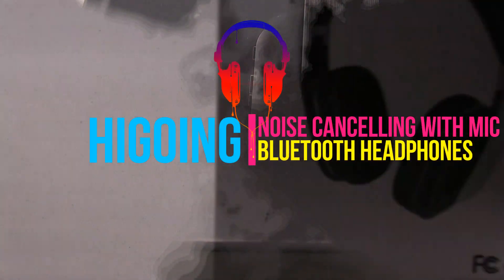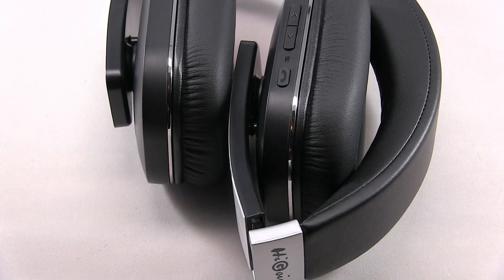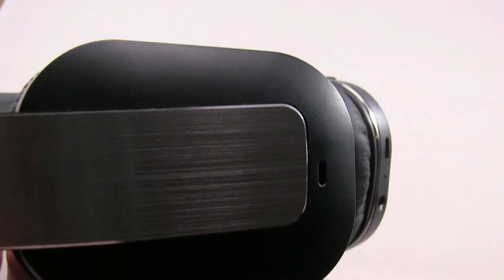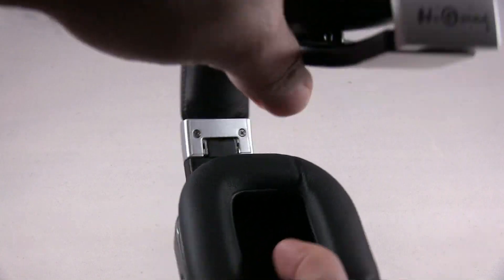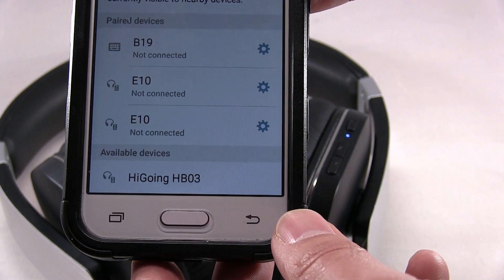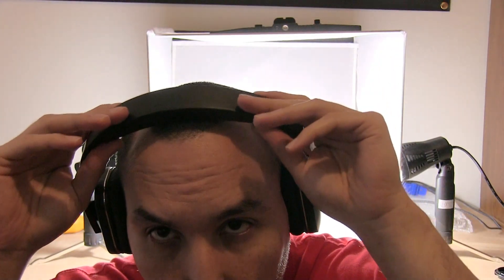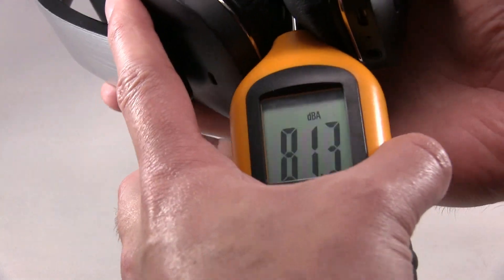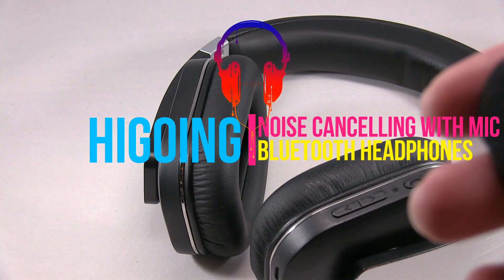Amazing Bluetooth Wireless Headphones Review with Audio Test - HiGoing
This is a high quality headset that performs well and has many features. The headset is extremely comfortable and well padded, excellent sound quality, and has responsive buttons. The ANC noise cancellation works great and is easy to turn on. It does a terrific job of eliminating exterior sound with the ANC technology and design. The sound is fairly balanced and all frequencies are very well represented. The headphones are adjustable as they twist and the base expands. The mic is clear, whereas; some other headset have issues with clarity. I use them daily while listening to music and watching tv for almost 5-6 hours, and have no complaints. The headphones have a solid build to them and feel top quality.

They are lightweight and it doesn't add downward pressure overtime. The padding at the top is extremely soft. The design is sleek and modern. The button are responsive and push down easily. The headset charges quickly and provide many hours of enjoyment before having to recharge. The Bluetooth is pretty good and signal strength is about 30-32 feet around the house. Overall, the Bluetooth headset is extremely comfortable, has a balanced sound quality, and a sleek design.

Tips:

1. When pairing make sure to hold power until you get a blue and red blinking light

2. Audio is determined by both the Smartphone and Headphones

Paired with: Samsung Galaxy Core Prime
Pairing ID: HiGoing HB03